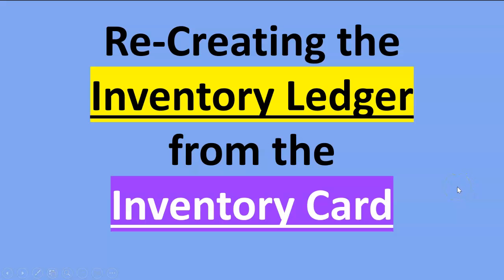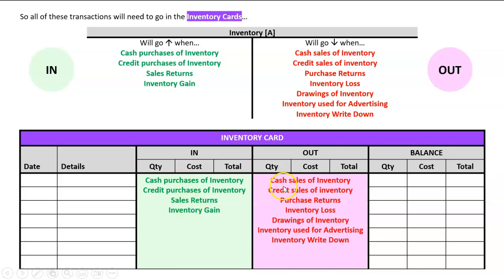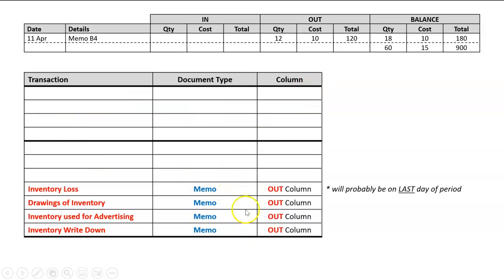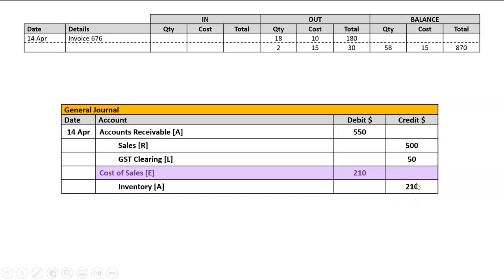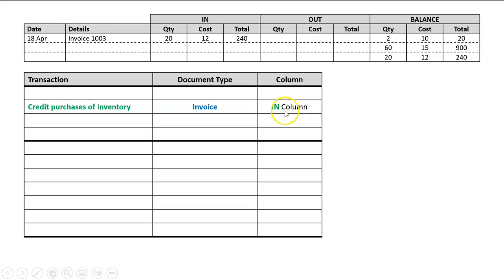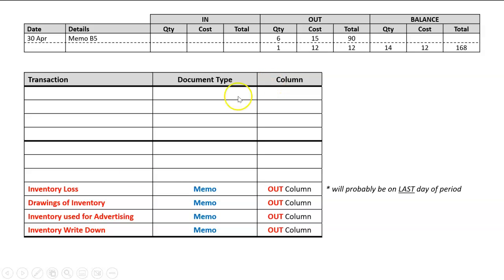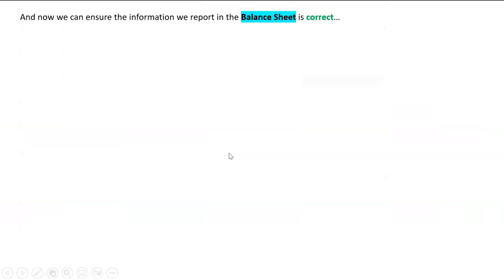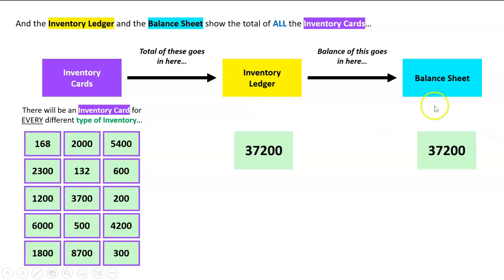Re Creating the Inventory Ledger from the Inventory Card